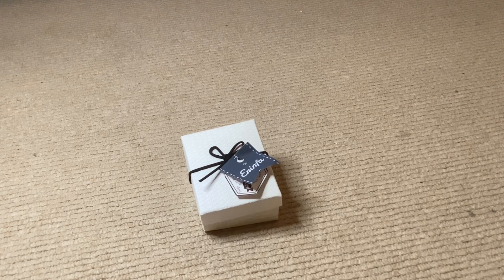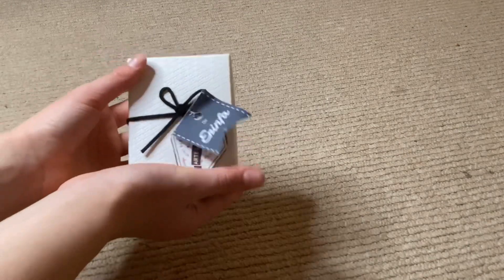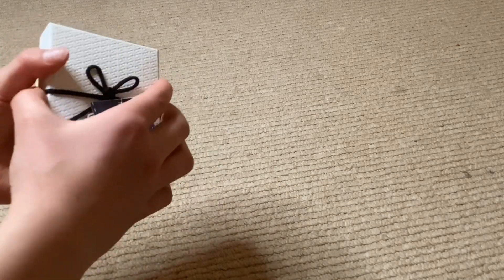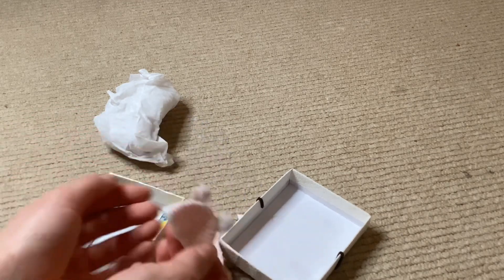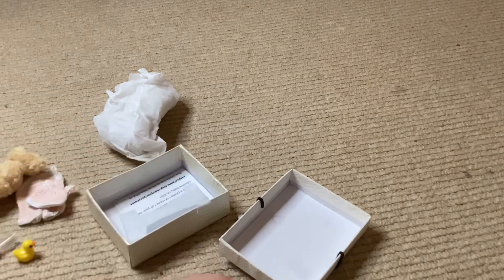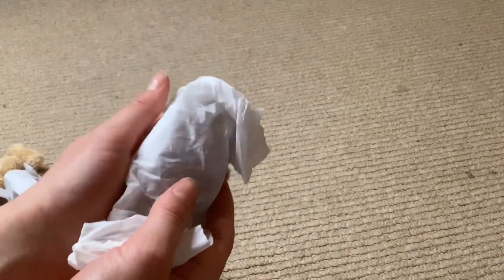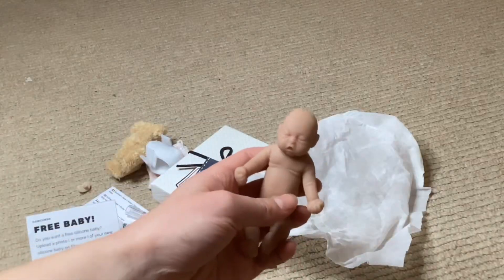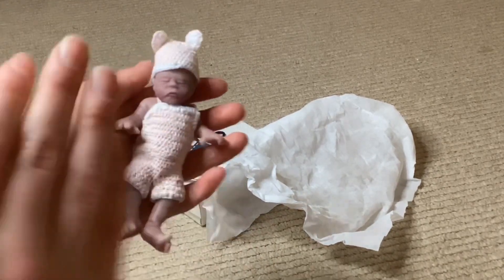Unboxing a girl reborn silicone baby from my cousin!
Today i’m going to be unboxing a reborn silicone from my cousin! Thanks sooo much Bunny and your family for this amazing gift 💝

list=PLWYLWMH63lWIHoP4Vmfe3ttnkjHEhLoDR